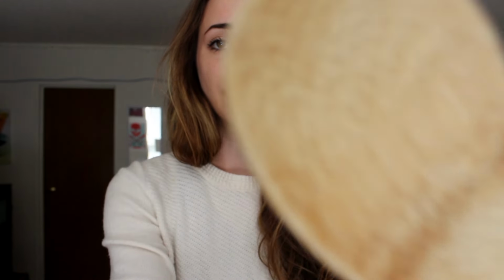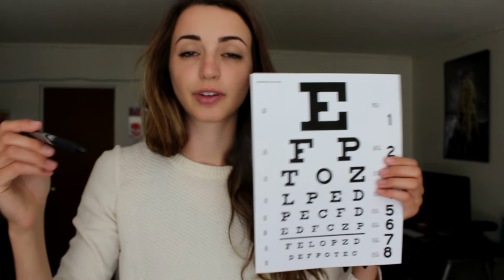ASMR - Eye Exam (Nurse Roleplay!)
Your third eyeball is just for show? Ok, I'll only test two of them.

Follow my finger, follow the light, cover your eyes, read off the eye test! This video has tapping, writing, soft speaking, hand sounds, visual cues, and other occasional tinglies.

I tried out my camera audio just for this video before my long USB cord comes in and I can transport my microphone more than 2 feet :-) So I apologize for the background noise!

xxGibi

(Seeking Therapy or Counseling? Try online.)
Side note, I find that I get a lot of comments and messages about using ASMR for anxiety, depression, and more. I can totally relate with that, and ASMR is an awesome outlet for those things. However, if you’re interested, here is a link to a website with real, professional & licensed counselors. You can type to them, or call them! It’s actually a really cool service and I use it personally. It costs as low as $35 a week, and you don’t have to leave your house to use it. :)

I also donate regularly to The Brain and Behavior Research Foundation. I highly recommend it! They give grants to scientists who do studies to better understand and treat mental illnesses.
Find me on the internet!

Sleep tight tingleheads!

Gibi